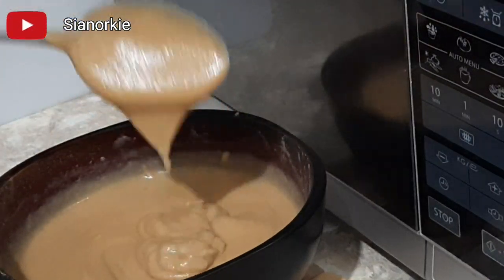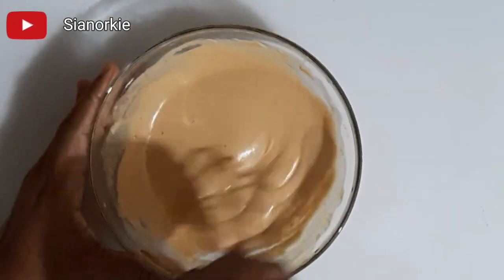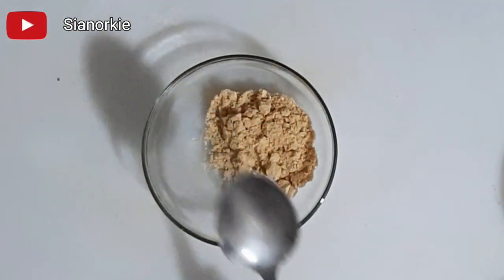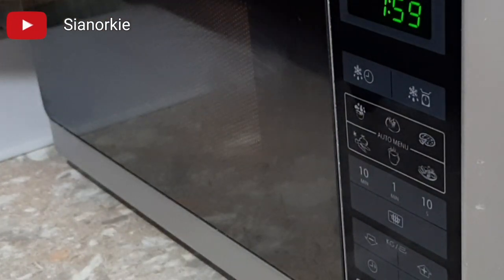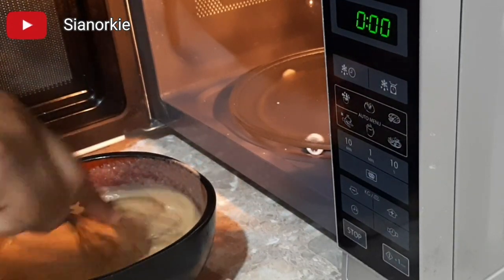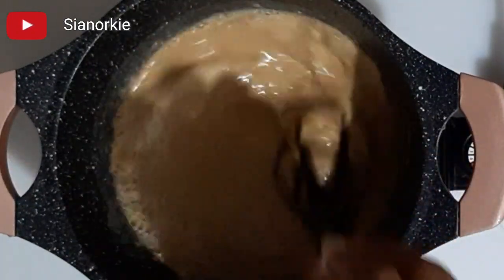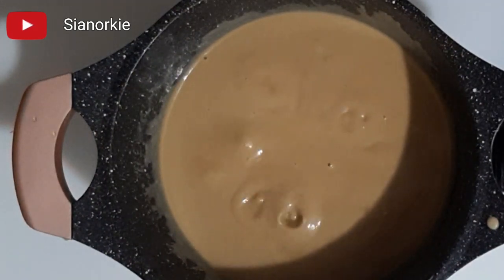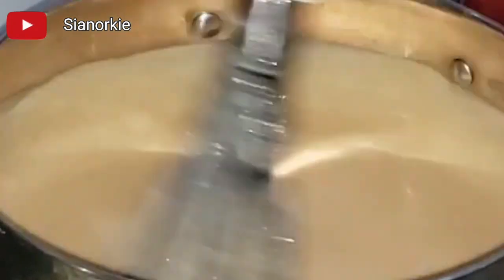Tombrown porridge (3 different ways )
Hi Royals! Today I share with you three different ways that you can make tombrown.

Below are the links to how I made the tombrown flour or powder ❤❤❤❤